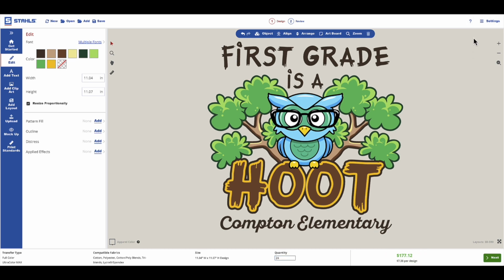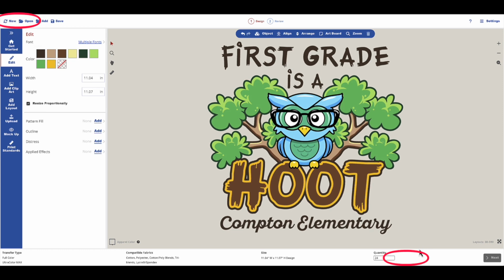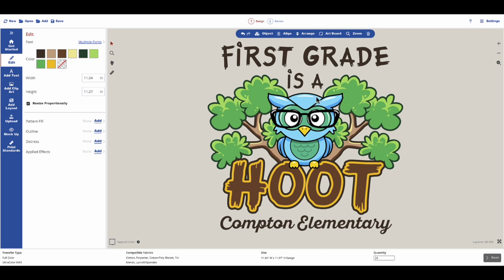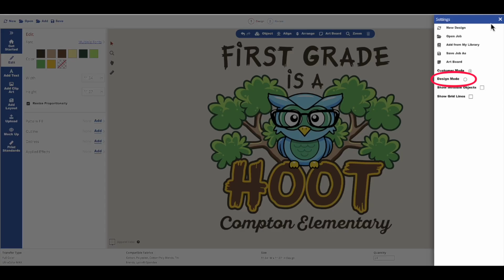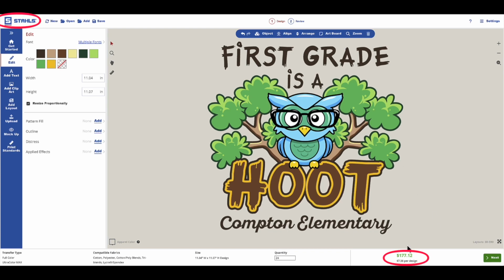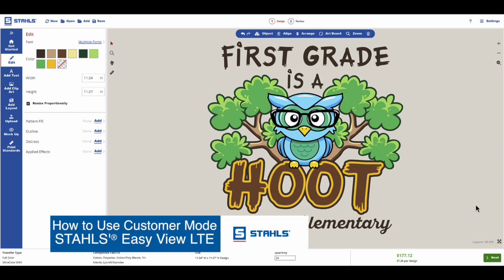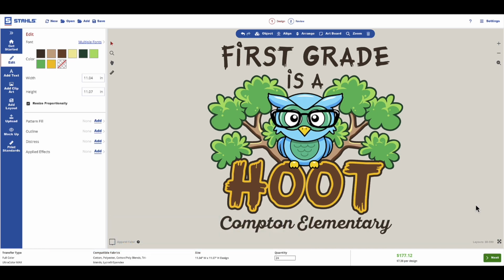How to Use Customer Mode | STAHLS' Easy View LTE Designer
You don’t need any graphic design skills to use this free online designer! Easily create artwork from a library of professionally designed templates. Choose from a variety of fonts, clip art, layouts, and more to offer unique, personalized, and professional logos for any customer.
Order fully customized UltraColor Max™ DTF transfers in only a few clicks!

✔️ Free Access, No Subscription Fees
✔️ No Graphic Design Experience Needed
✔️ Create Your Own Customized Art in Minutes
✔️ Design Online or Upload Your Own Art
✔️ 10,000+ Pieces of Clipart / 7,000+ Customizable Layouts / 200+ Fonts
✔️ Perfect for Any Event, Order, or Market
✔️ Integrated Mockup Tool